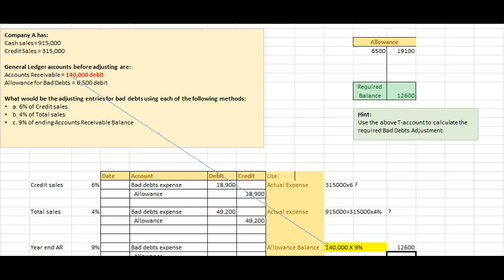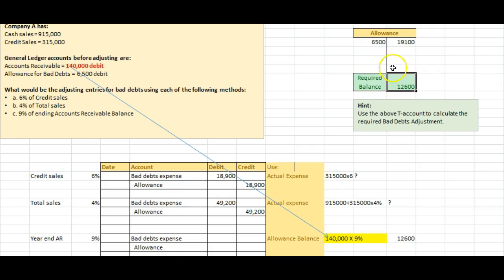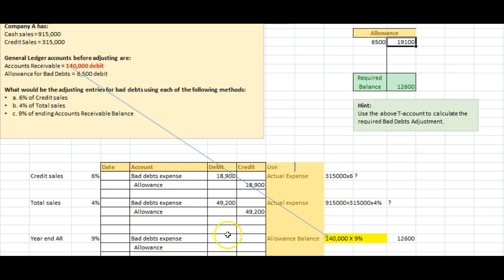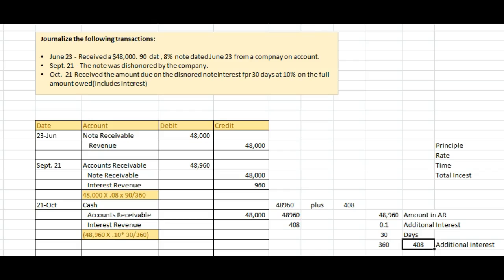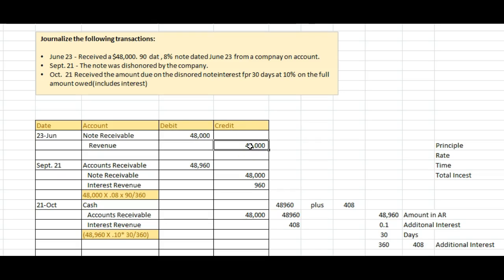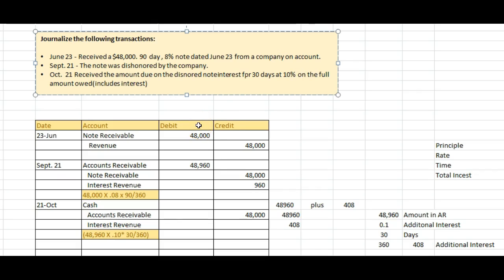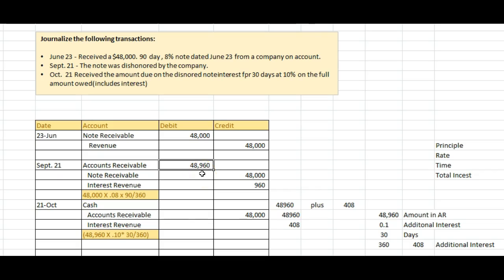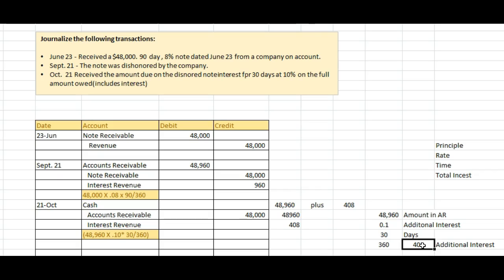Chap 8 demo